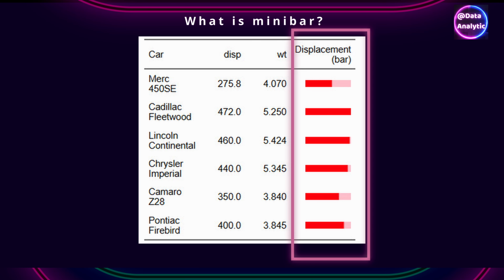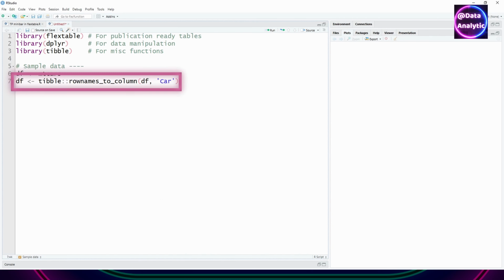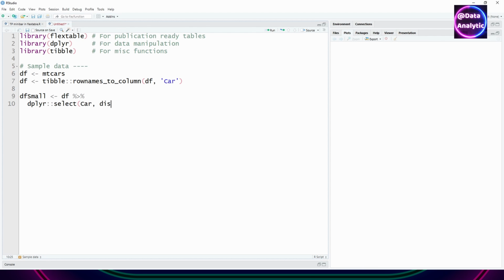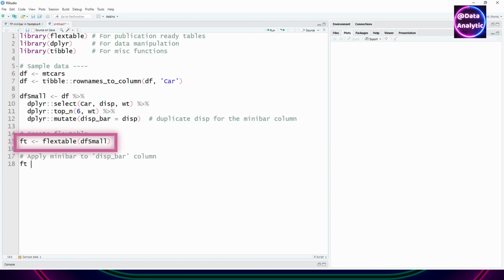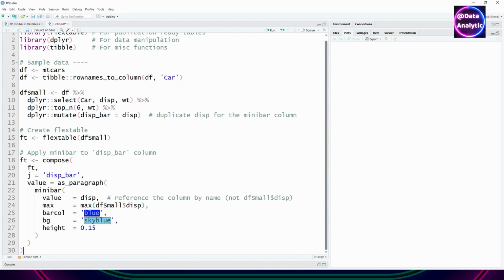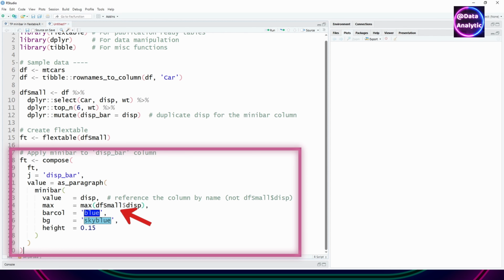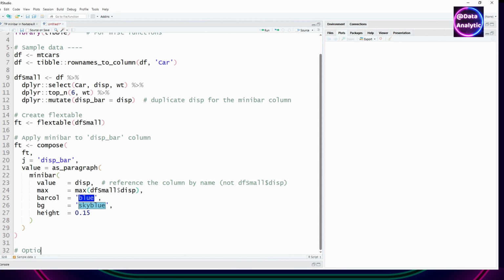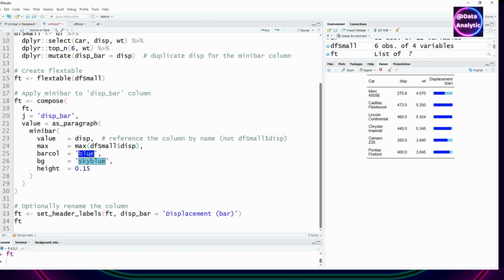Flextable 04 Compact Data Visualisation in R: flextable Mini Bars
Want to make your R tables more visual and impactful?
In this video, I show you how to create mini bar charts (minibars) directly inside tables using the flextable package in R.

You’ll learn how to:

Add mini bar visuals inside table cells
Improve data readability and storytelling in reports
Use flextable for compact, dashboard-style tables
Apply this technique to reports, presentations, and Word/PowerPoint outputs

This approach is perfect when you want quick visual comparisons without full charts, especially for:

KPI tables
Summary reports
Executive dashboards
Data science and analytics reporting